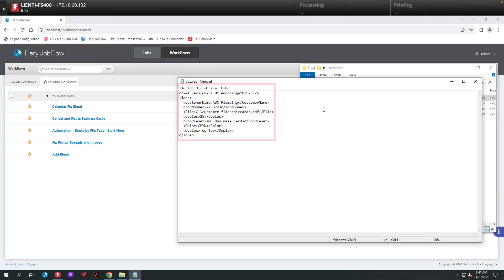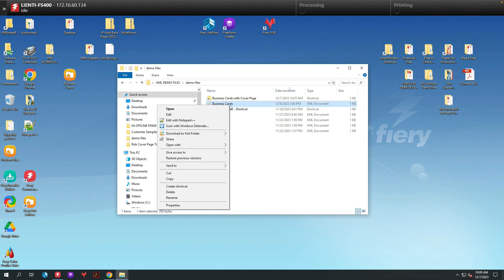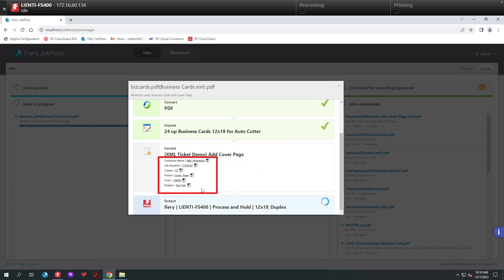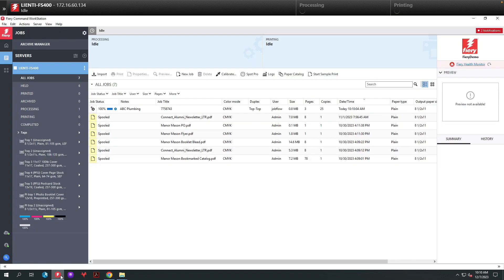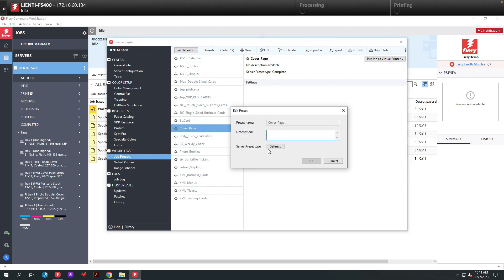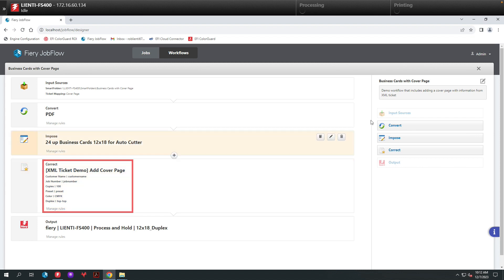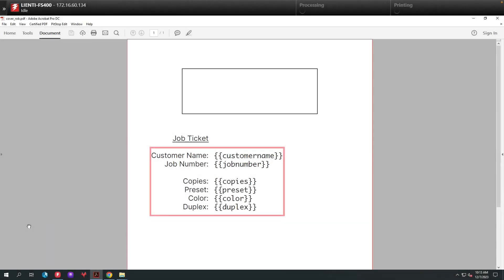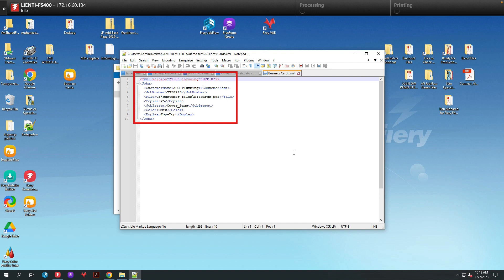Fiery Friday - Add Cover Pages to Print Jobs with Fiery JobFlow Ticket Mapper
In this edition of Fiery Friday you will learn how to utilize XML data files to generate cover pages for customer print jobs using Fiery JobFlow's latest feature, Ticket Mapper. Applying this creative workflow to your current process simplifies the sorting of customer jobs.